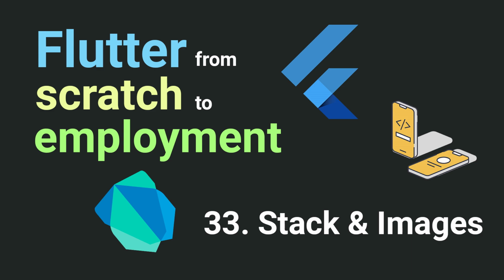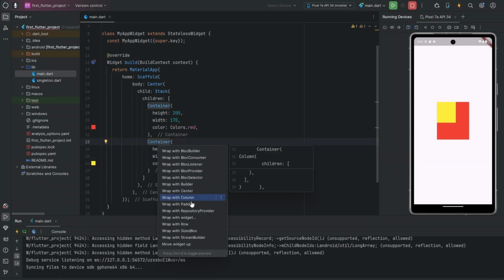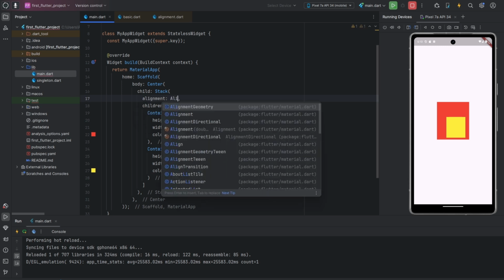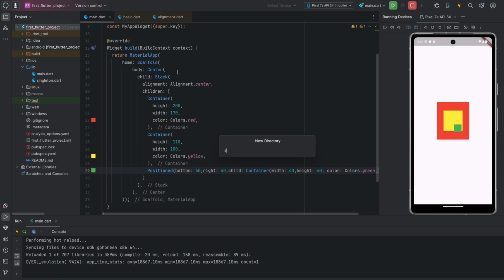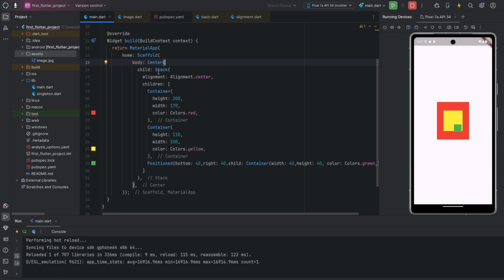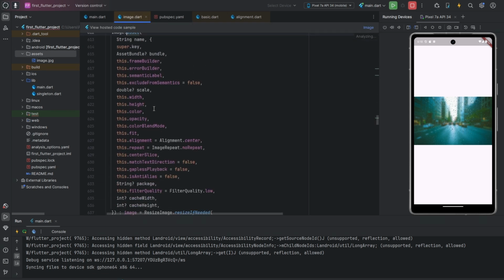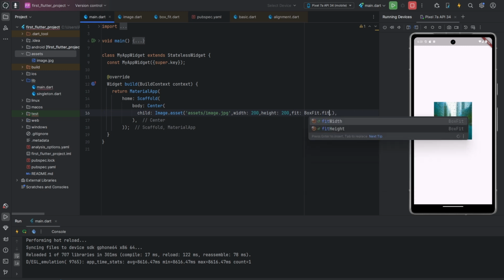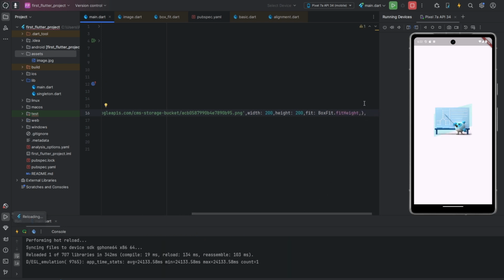Free Flutter Course: From Scratch To Employment. 33. Stack & Image | Flutter Tutorial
Welcome to Lesson 33 of our Free Flutter course! In this tutorial, we’ll dive into two powerful widgets: Stack and Image. The Stack widget allows you to layer widgets on top of each other, providing flexibility for creating complex UI designs. We’ll also explore the Image widget, which is crucial for displaying images in your app. You’ll learn how to use these widgets together to build visually rich and dynamic Flutter applications.

By the end of this lesson, you’ll have the skills to effectively use Stack and Image widgets, adding depth and visual appeal to your Flutter projects.